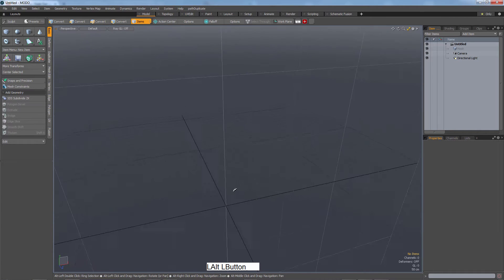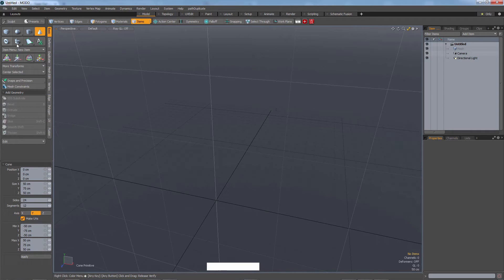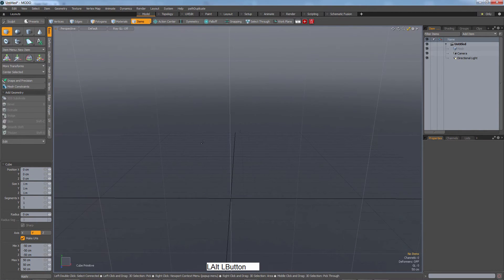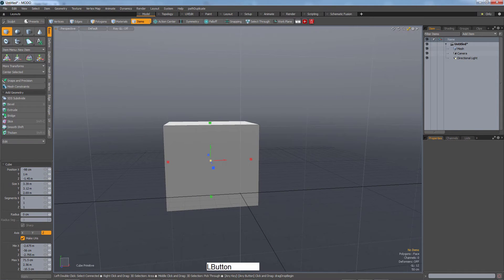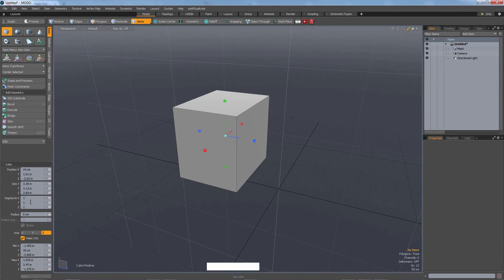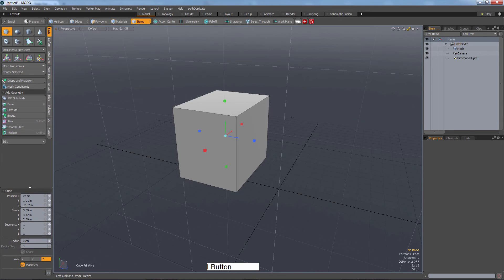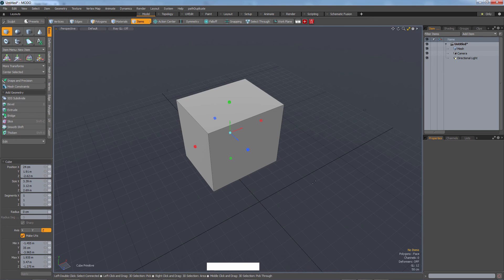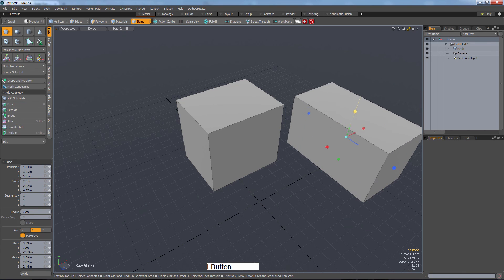Intro To Modo 03 Create A Cube